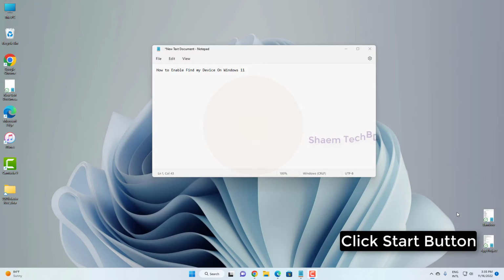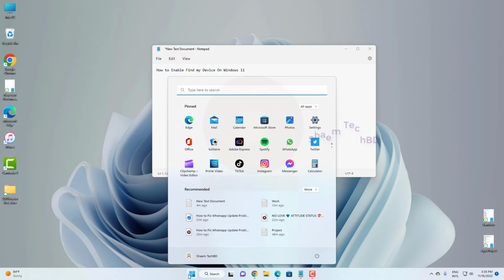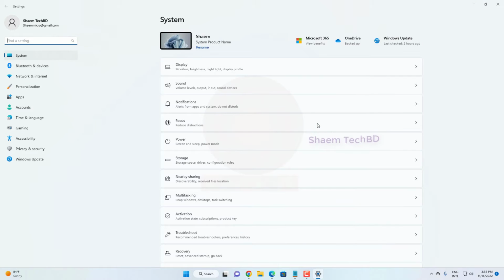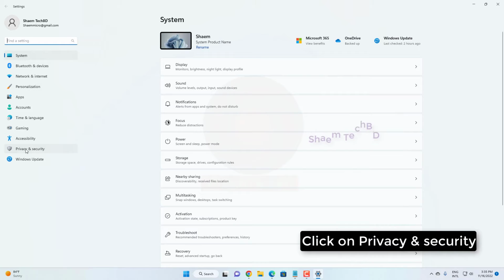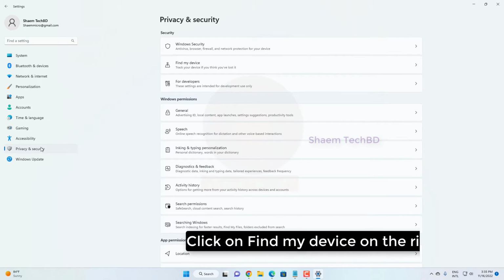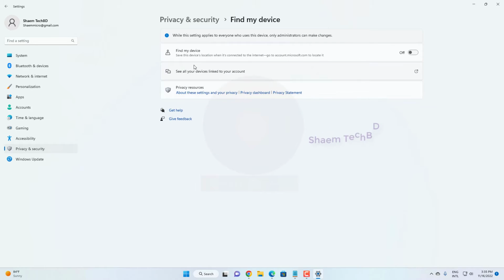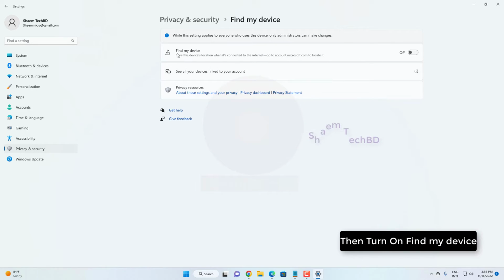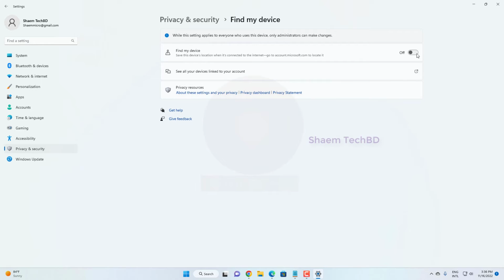How to Enable Find my Device On Windows 11 [Tutorial] | After New Updates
Not everyone may want to know the whereabouts of their device. Sometimes users want to disable the find my device option in windows11 for various reasons. You can also disable Bluetooth in windows 11 to limit connectivity.The Find my device option enables laptop owners to determine where their laptops are. This feature makes your laptop secure during robbery and theft. With the find my device option, you can easily retrieve your device.However, if you don't want the find my device option enabled on your device, you can follow this guide to turn it off easily